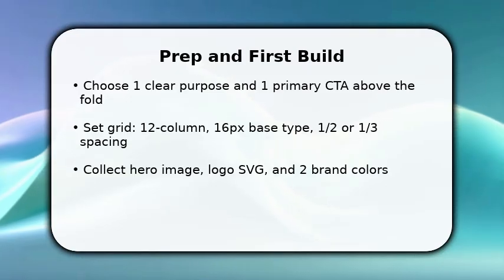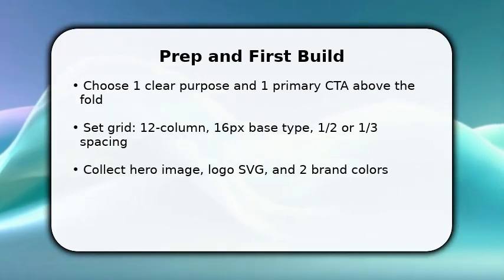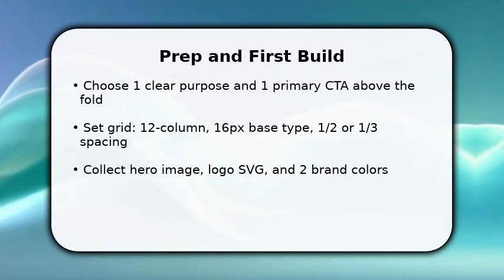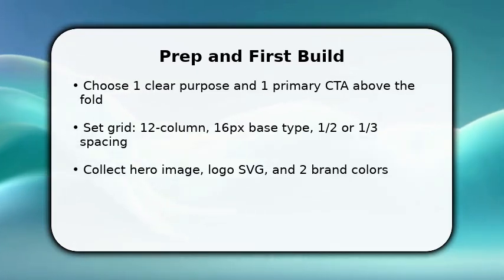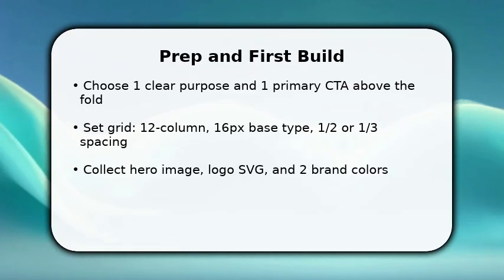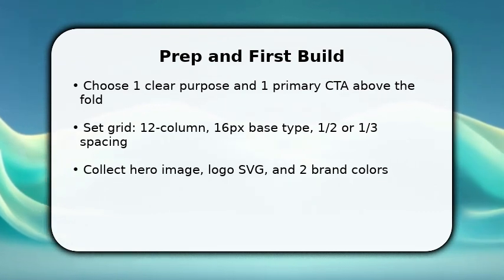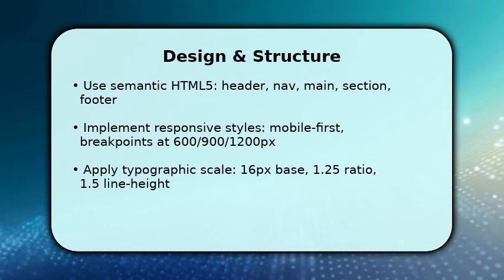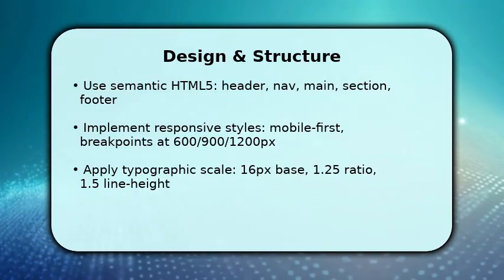How to Make Beautiful Index Page (only Way)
Discover the art of crafting a stunning homepage for your website. This video guide walks you through selecting appealing visuals, optimizing layout and design elements, enhancing user experience with intuitive navigation, and implementing SEO best practices to attract more visitors.